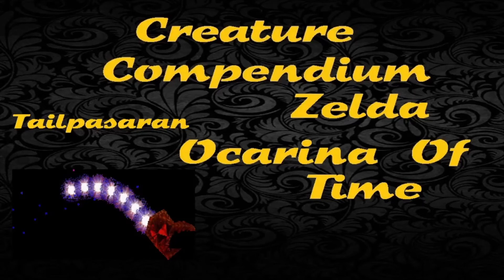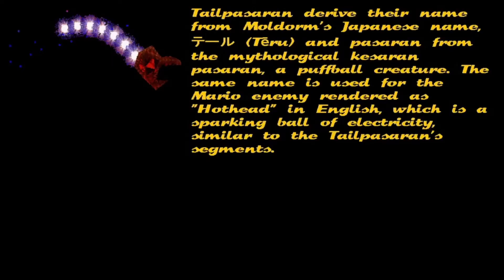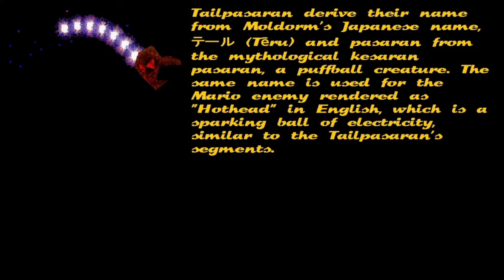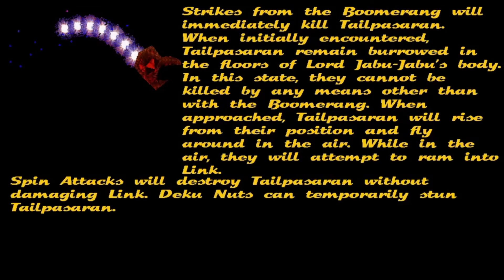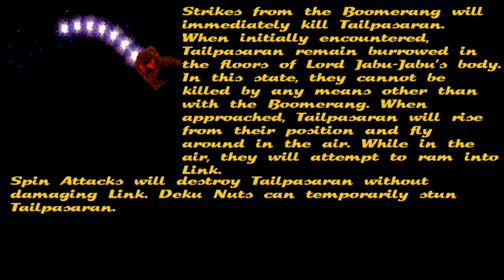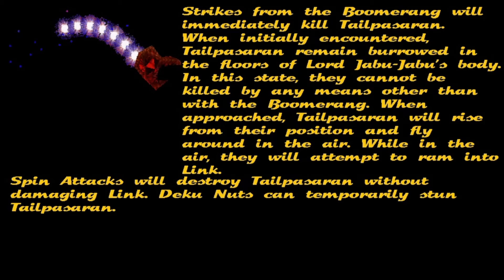Creature Compendium - Tailpasaran (Zelda Ocarina Of Time)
Episode 51 of the Creature Compendium Ocarina Of Time series. This time we take a look at the Tailpasaran.
Music is the save room theme from Code Veronica.

Here's my Twitch channel if you wanna tune in live.